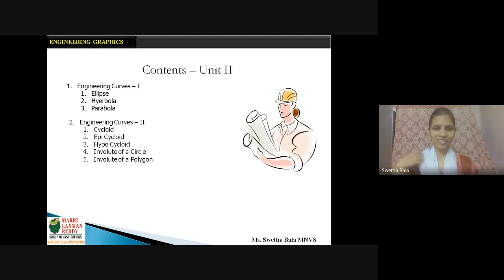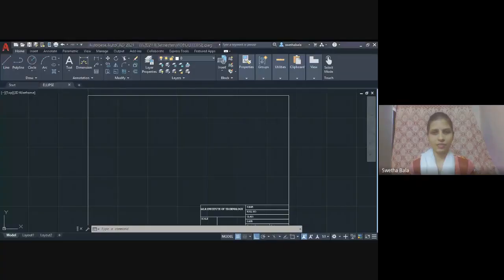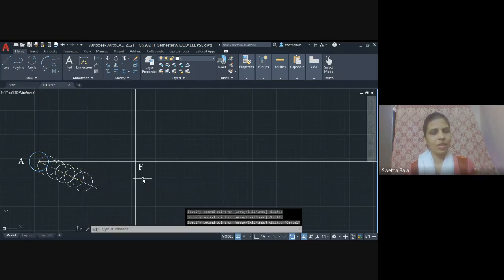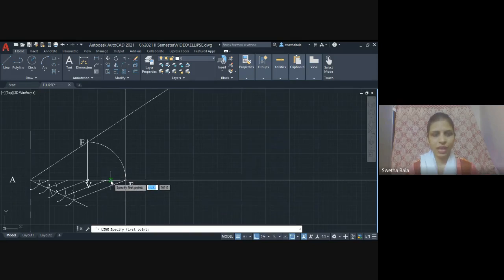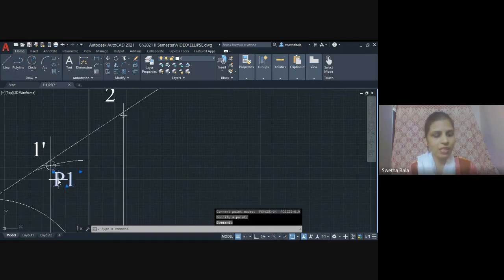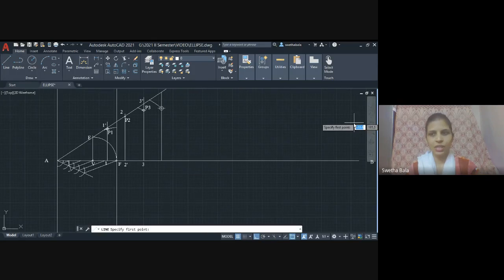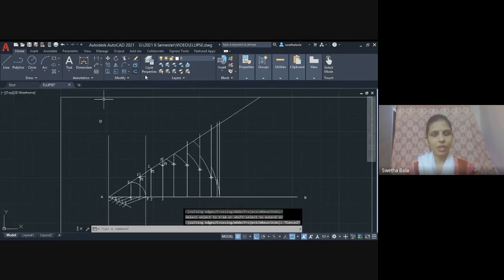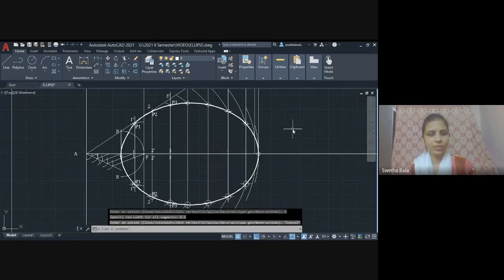ELLIPSE - ECCENTRICTY METHOD - ACAD 2021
CONIC SECTIONS - ELLIPSE
ACAD 2021